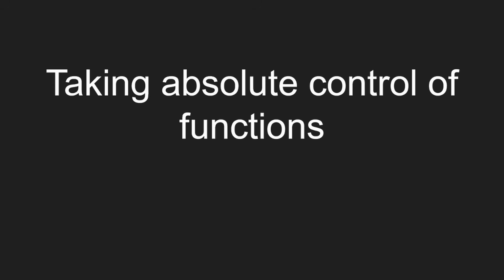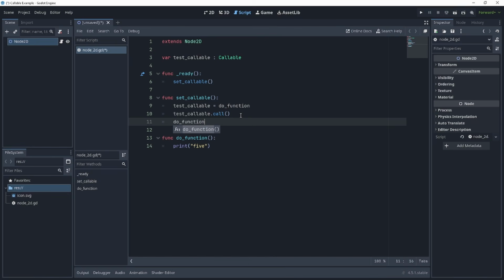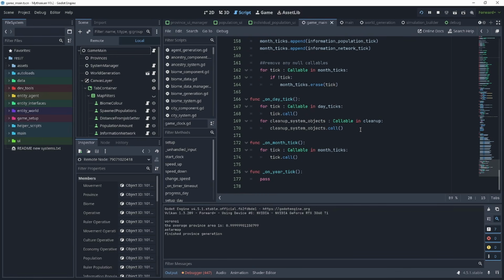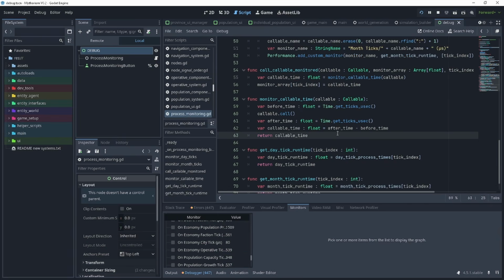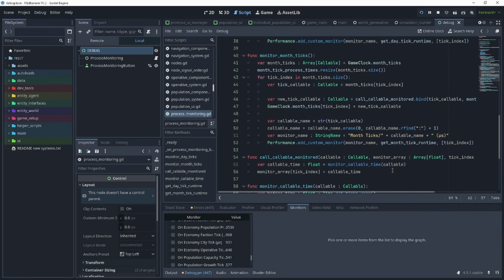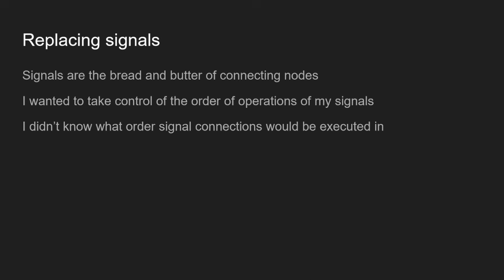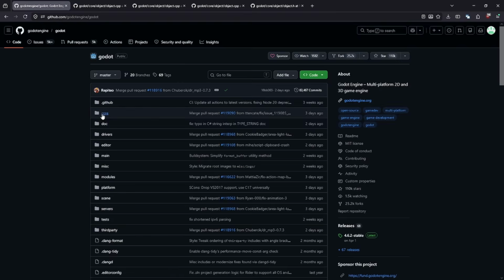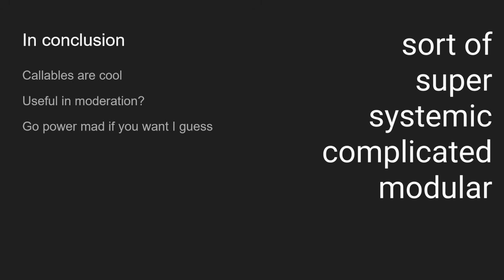taking Absolute Control of functions in Godot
mastering the language is a path to many abilities

This video how to use callables, and highlights some interesting/advanced ways to use them. it outlines some of the ways they can be useful. It also touches on the ways that Godot's Signals and Callables are similar and somewhat interchangeable.

Chapters:
00:00 Intro
00:21 Callables explained
00:47 Callables demonstrated
02:25 Why they're useful
02:43 Explaining the need to hijack the callables
05:31 Hijacking the callables
08:51 Replacing signals with callables
11:12 Reading up on signals